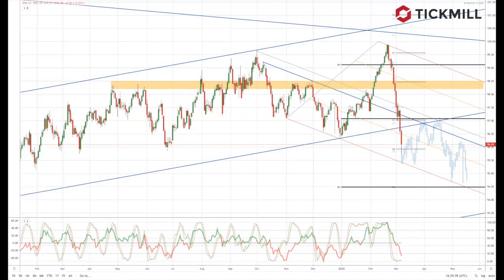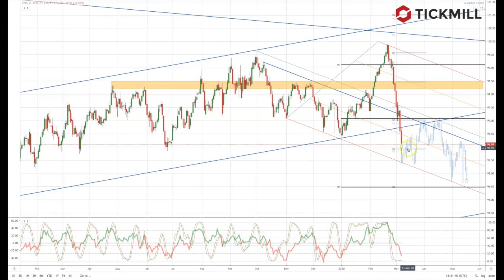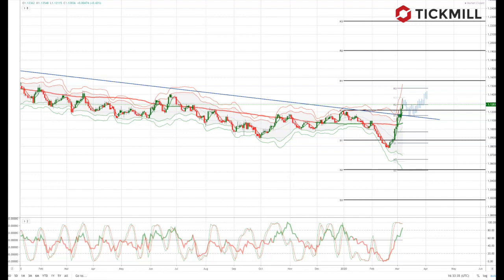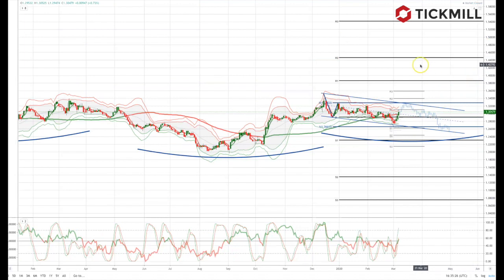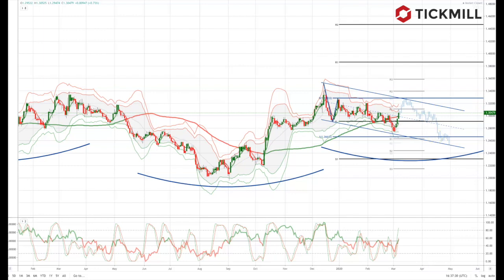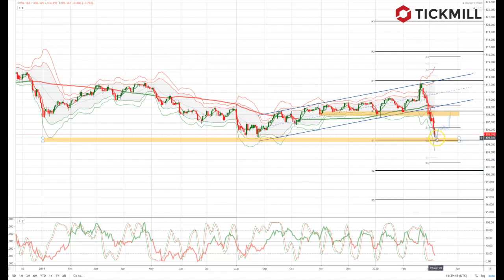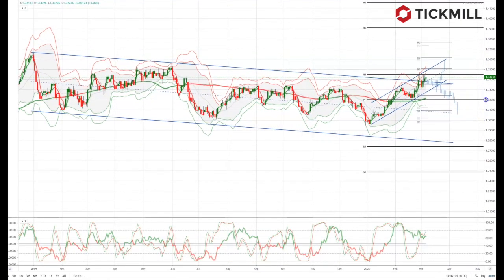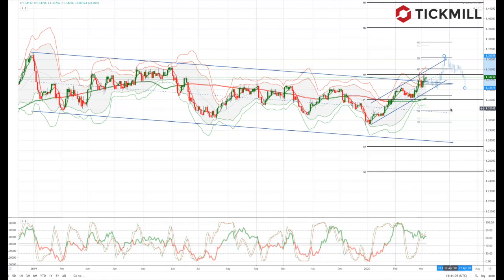Tickmill Weekly Market Outlook - 09.03.20